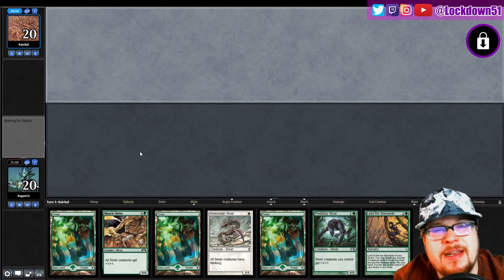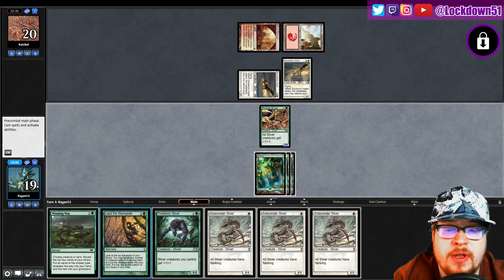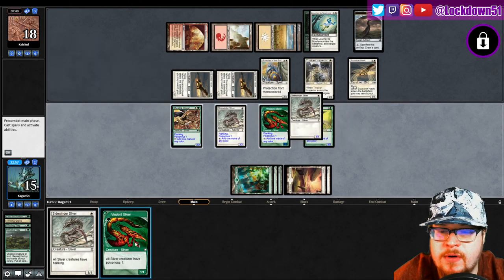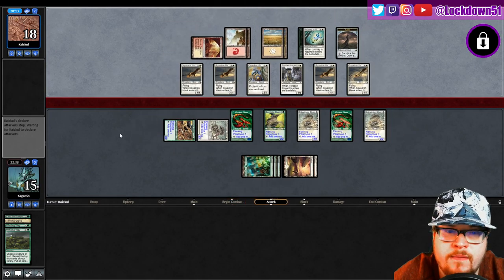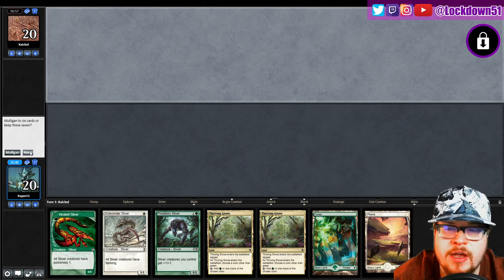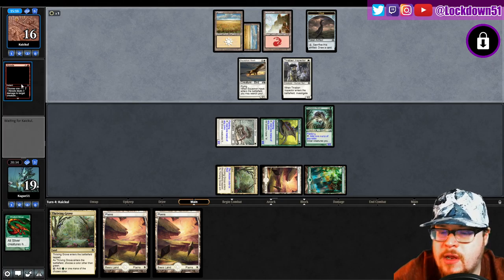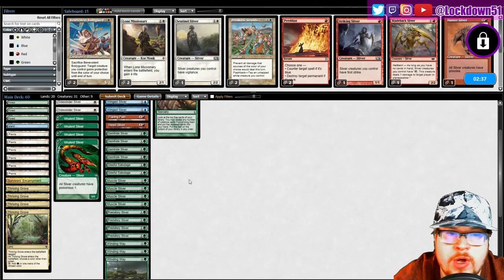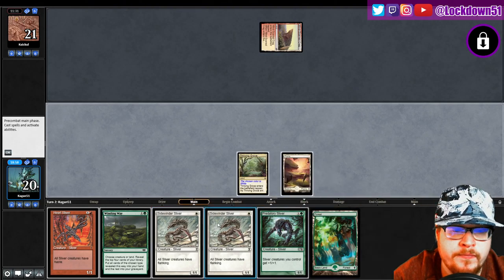Making them Scared - 4 Color Slivers VS Boros Aggro - PAUPER - MTGO League Practice